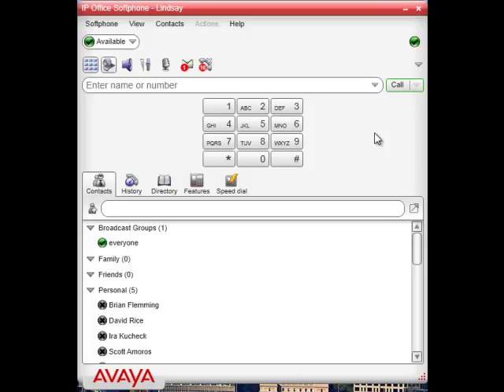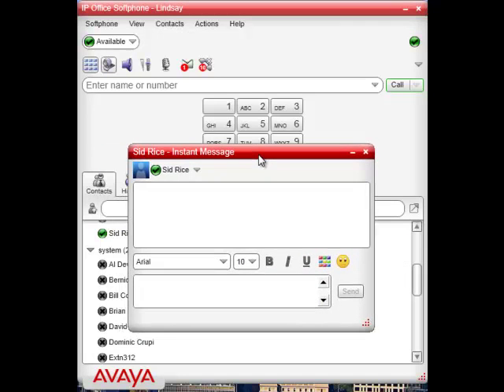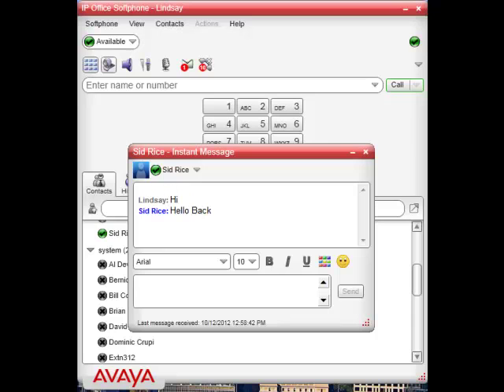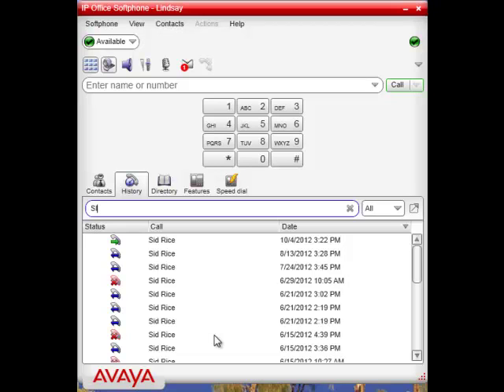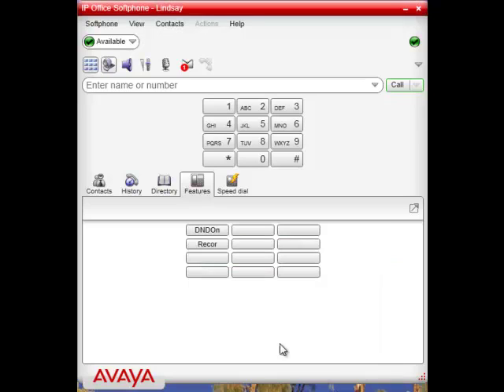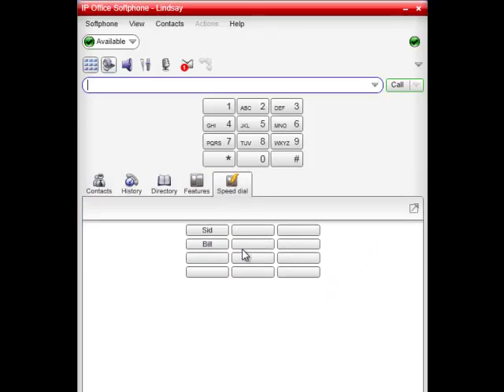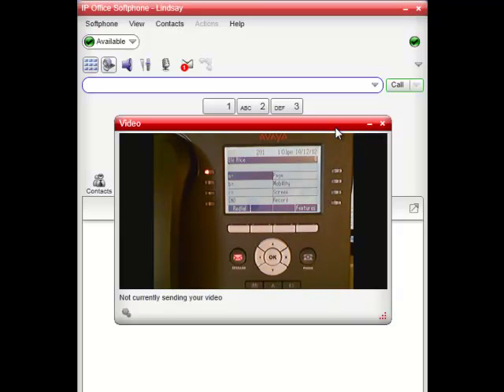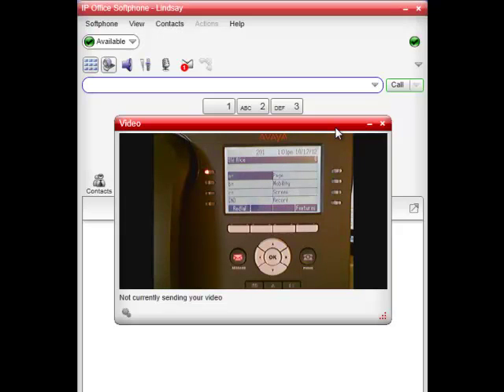Avaya IPO Training Softphone